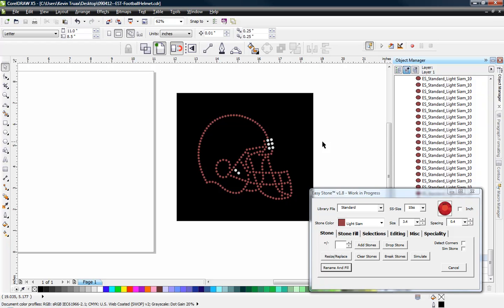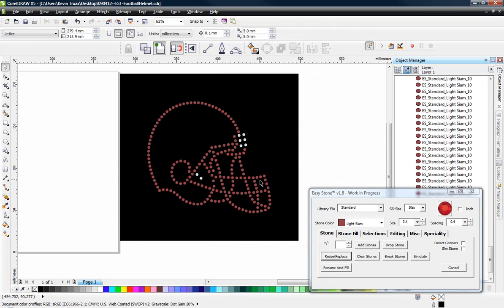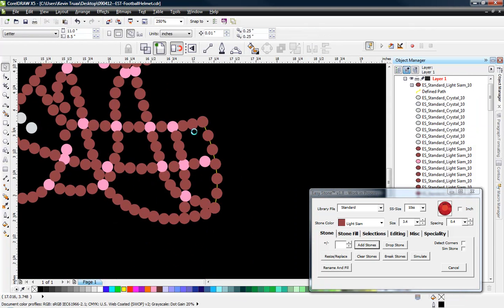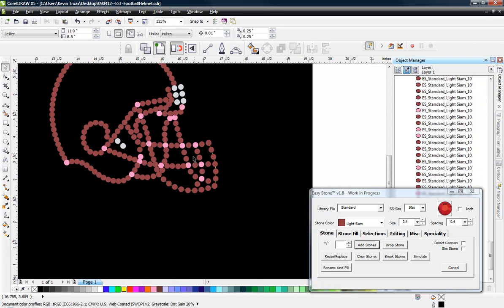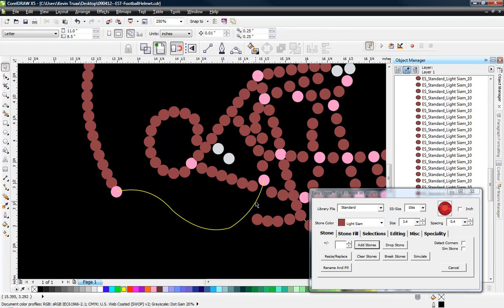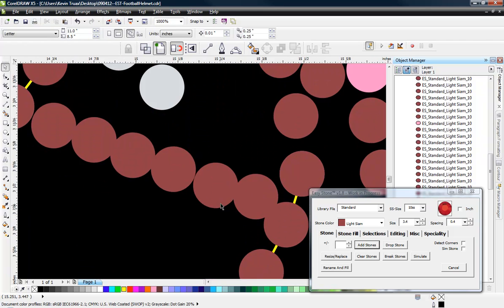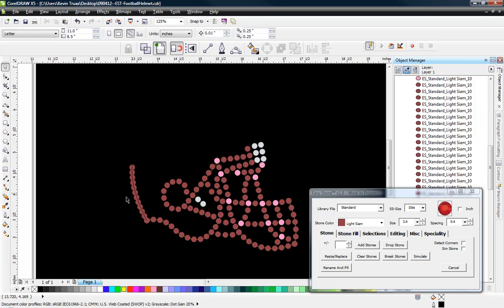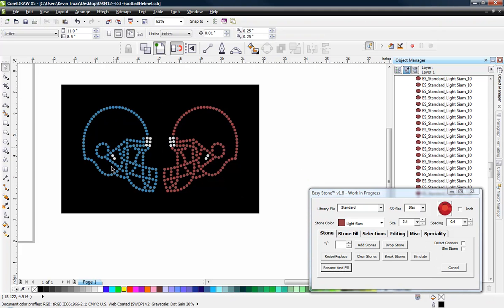Easy Stone™ Macro - Resizing an Existing Rhinestone Design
In this video we show you one technique we use to resize and existing rhinestone design. It's a request we get a lot so we thought we give you a how to of one technique we use very often in our design work...